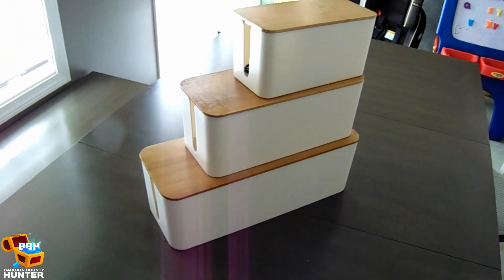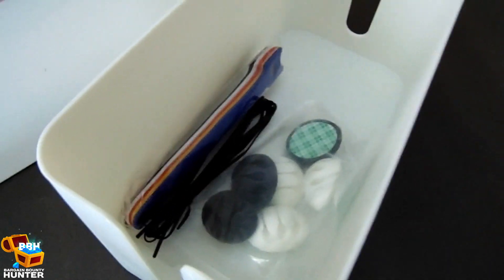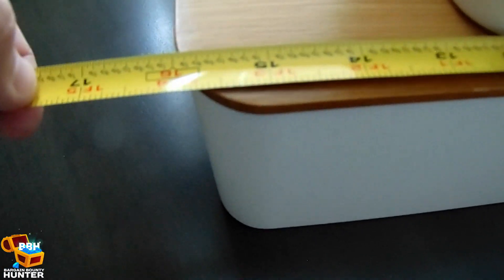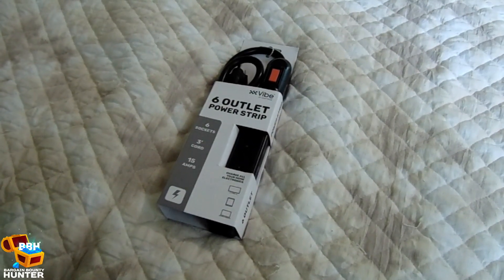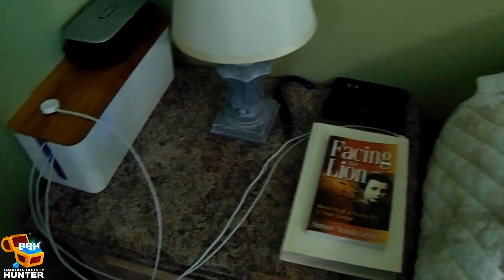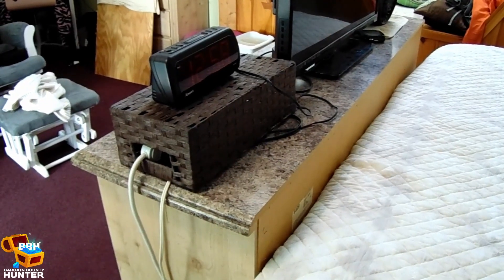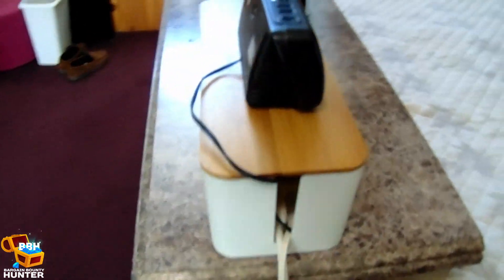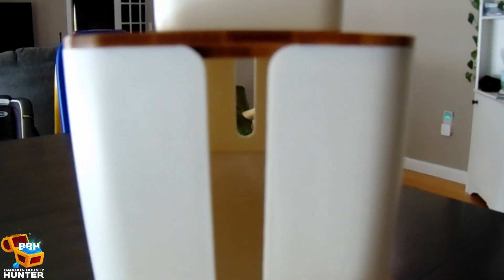CLEAN & NEAT Cable Management Boxes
My wife and I decided to try these cable management boxes so we could clean up the look, safety and functionality of our nightstands. We were very impressed by the results. Not only do they look nice and neat, but they are safer too. This is a great gift idea for the neat freak.